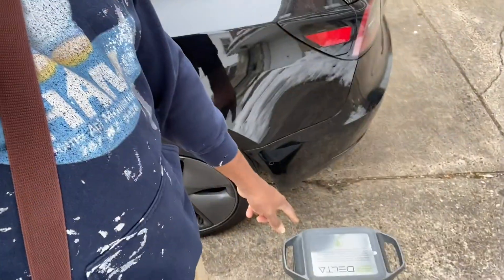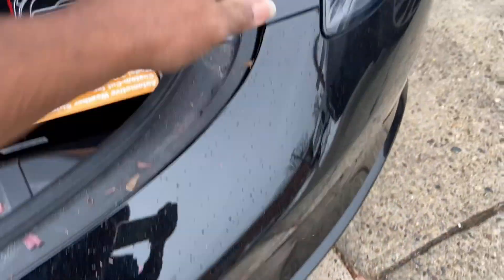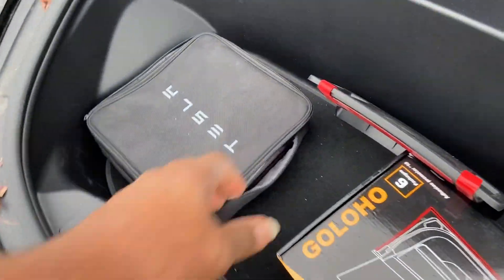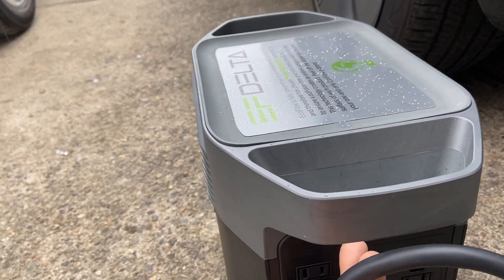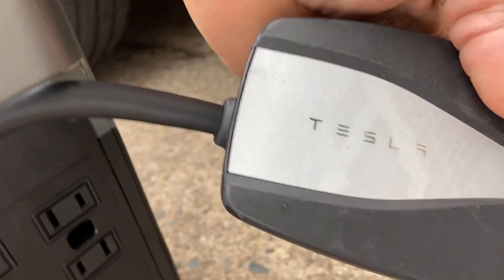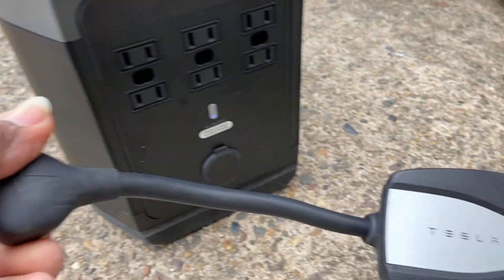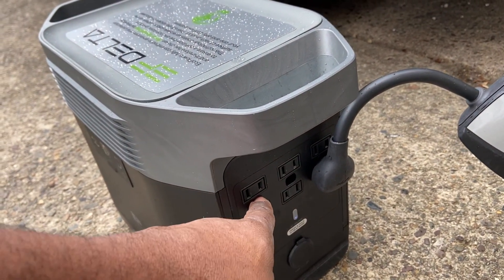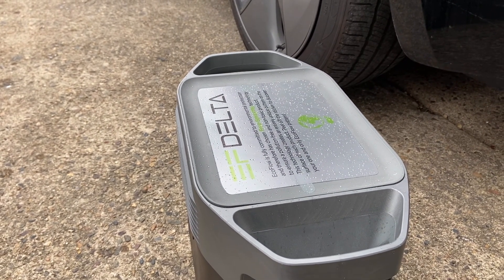using eco-flow Delta 1300 to charge Tesla model 3 Will it work ?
using Delta 1300 to charge Tesla model 3

Use my referral link to receive 1,000 free Supercharger miles with the purchase and delivery of a new Tesla car, or earn a $100 award after system activation by purchasing or subscribing to solar panels